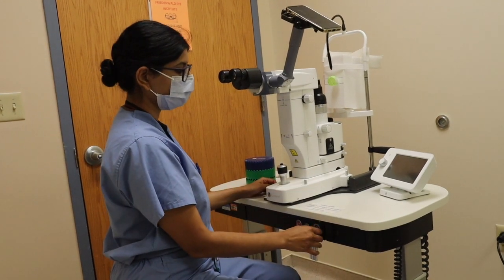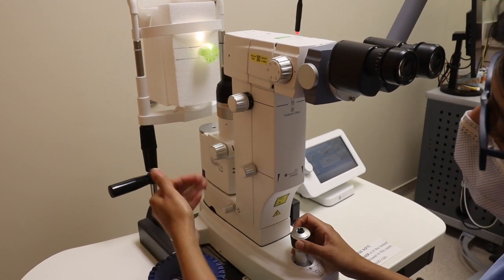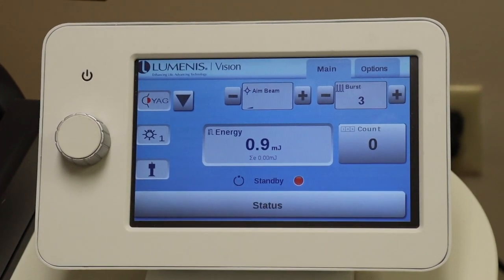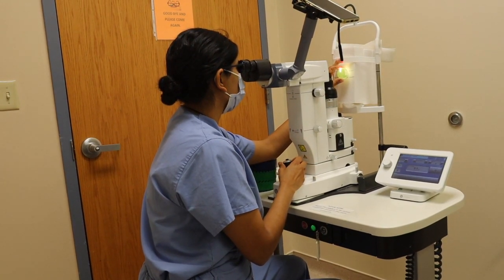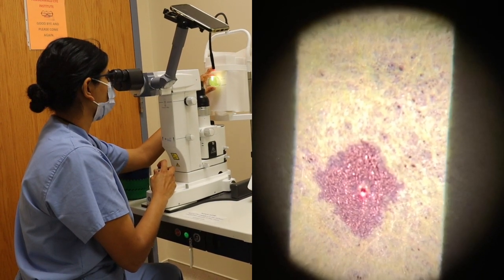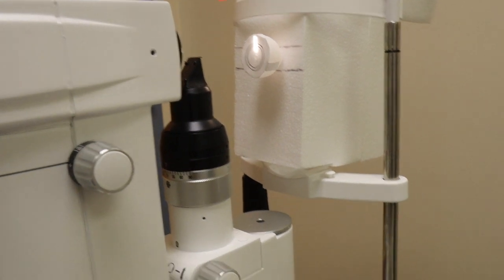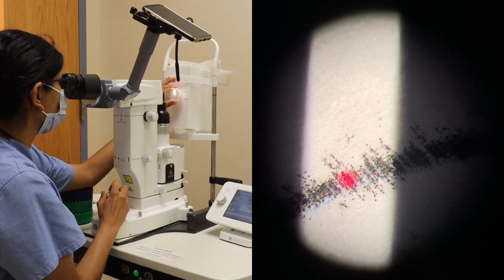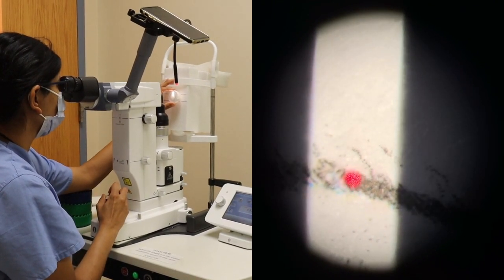Principles of Laser Surgery on Model Eye: LPI and SLT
This video is demonstrates the principles of performing Laser Peripheral Iridotomy and Selective Laser Trabeculoplasty on a ping-pong ball model eye.  LPI eye model is created using tissue paper and SLT model is made using printer paper and ink.